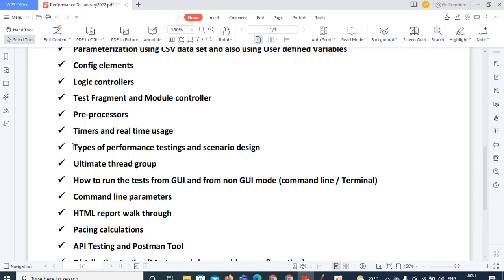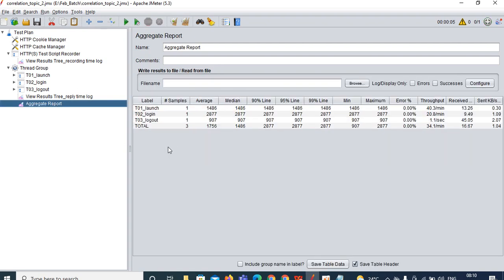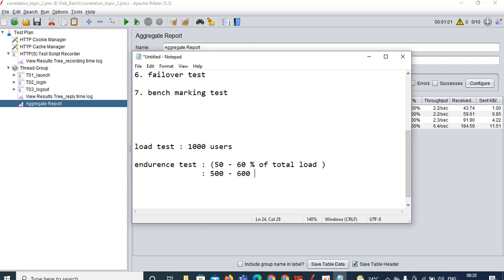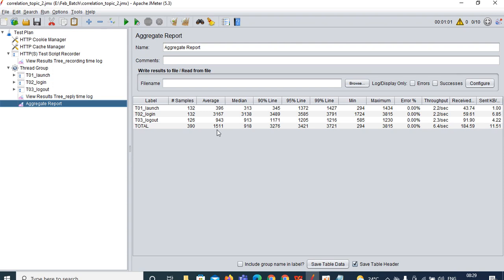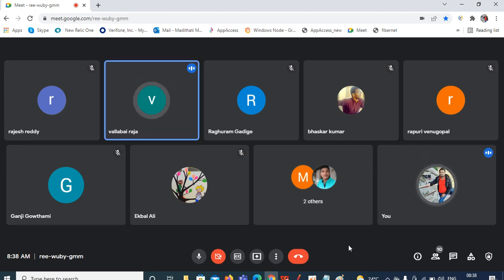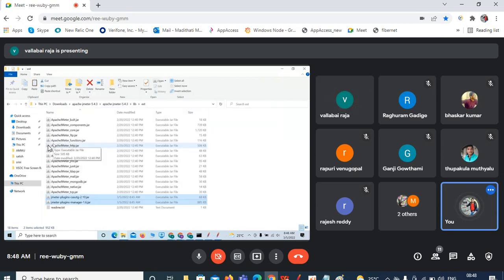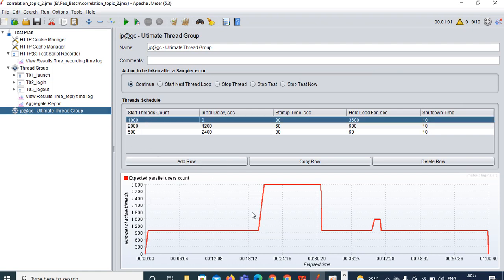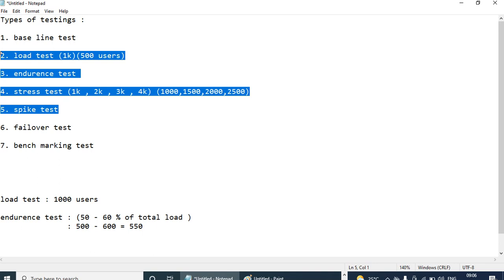Types_of_testings_tutorial_23